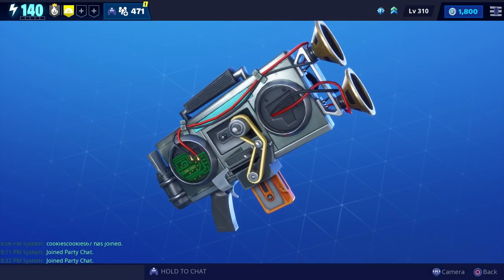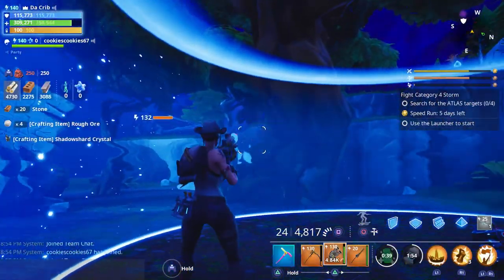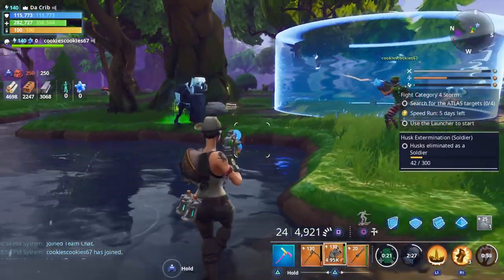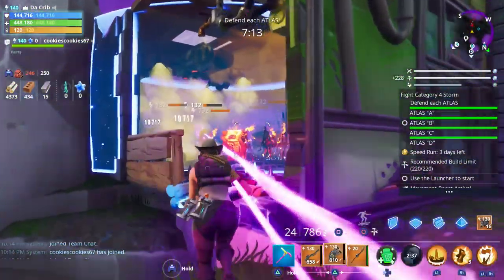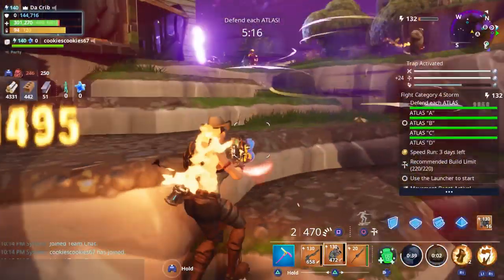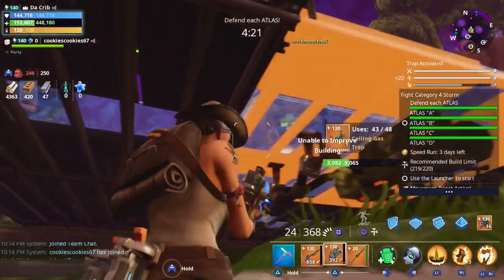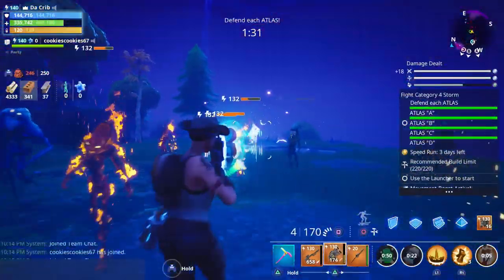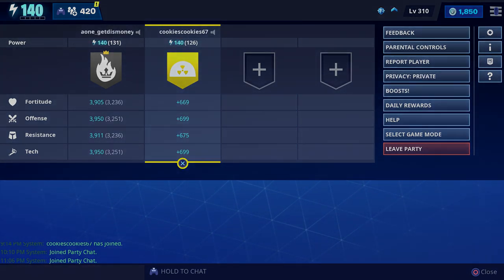FORTNITE - New BEAT BLASTER Boombox Assault Rifle Save The World Gameplay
Which one should we review next?
Support A Creator Code ➤➤ aone_getdismoney